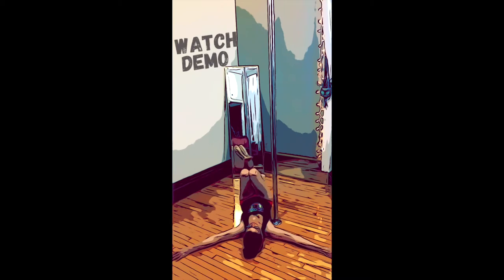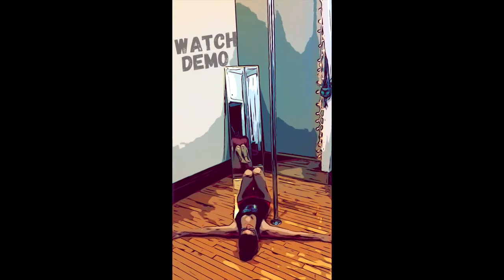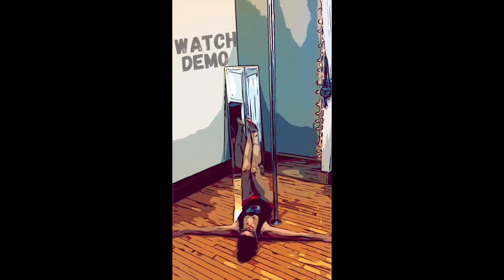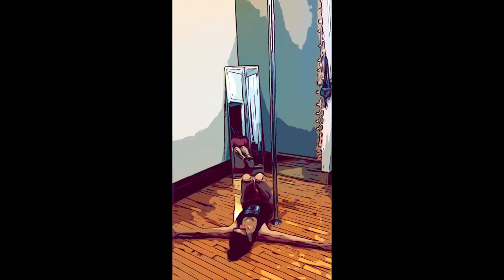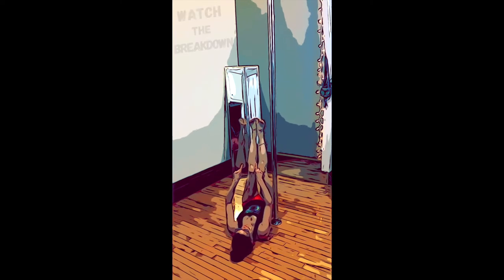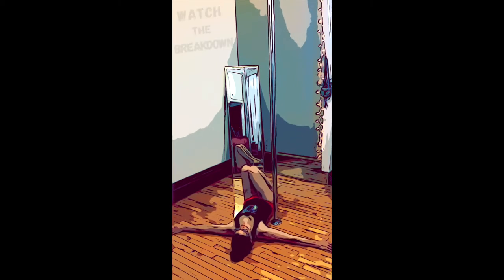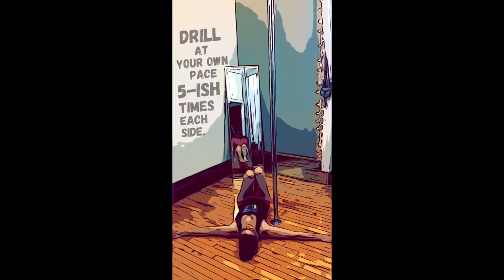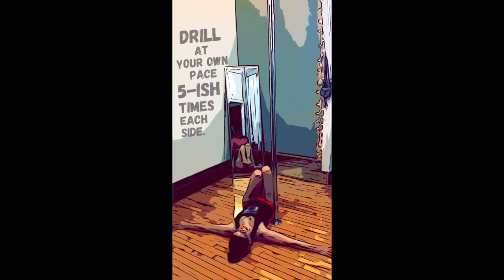Clockwork Legs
In this video we breakdown clockwork legs.

Another Round of Glory by The Robbery Continues